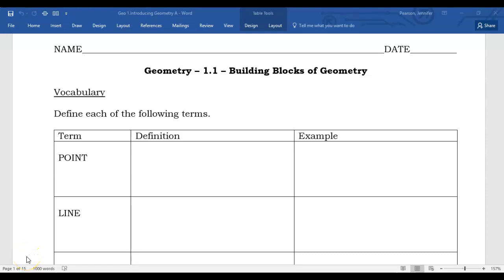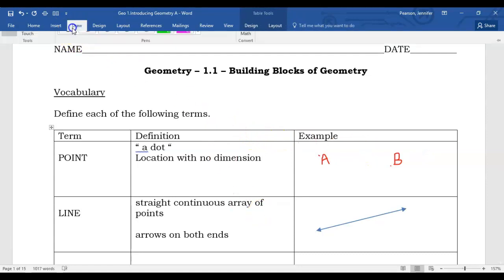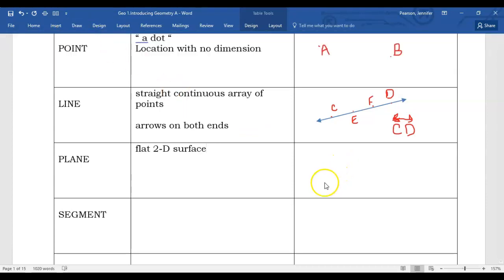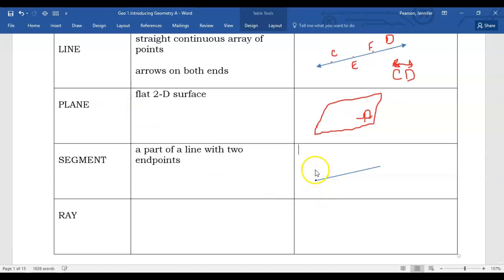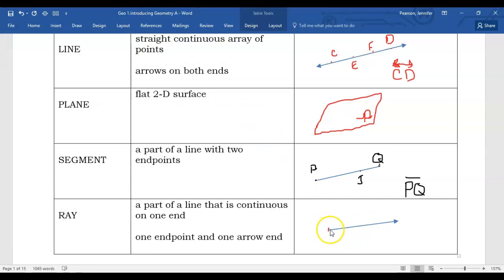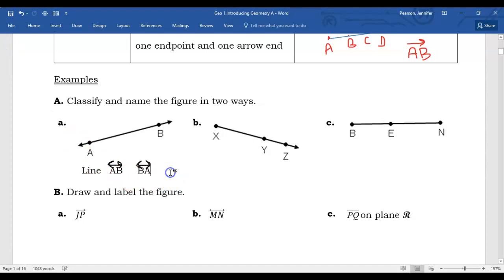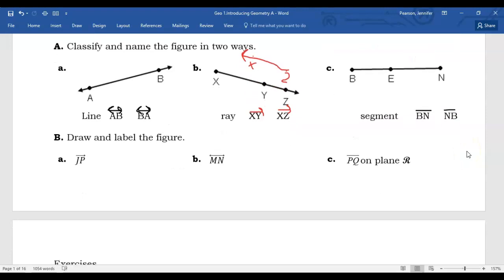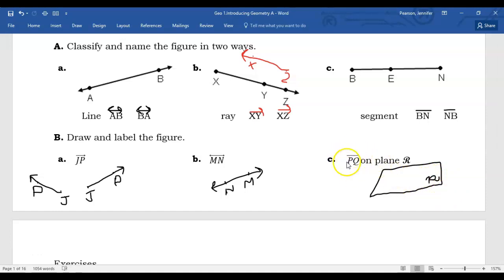Geometry - 1.1 - Building Blocks of Geometry